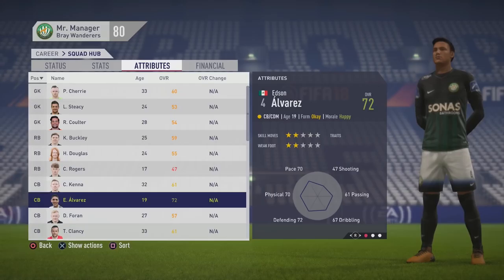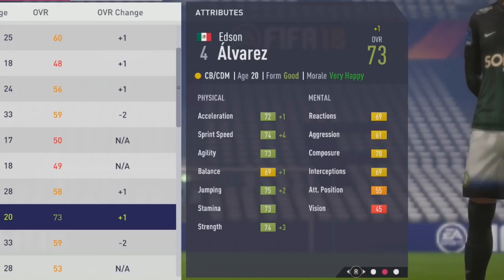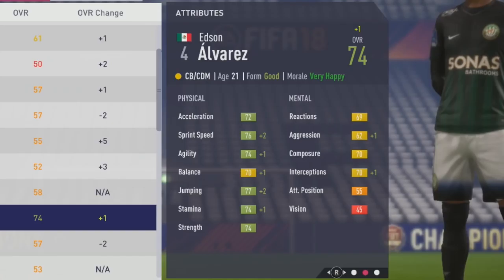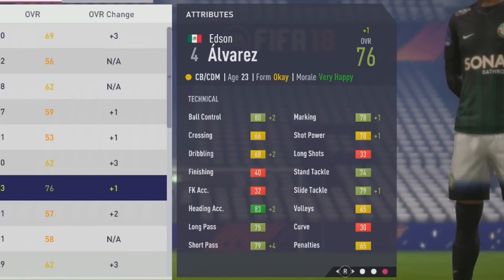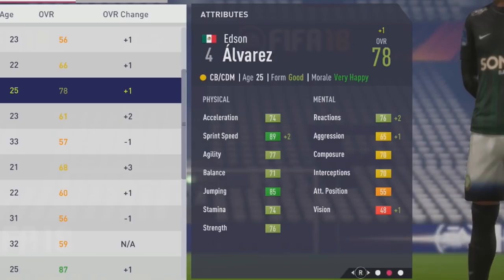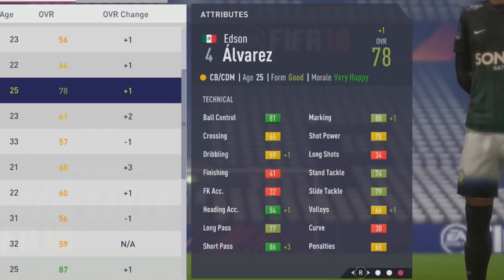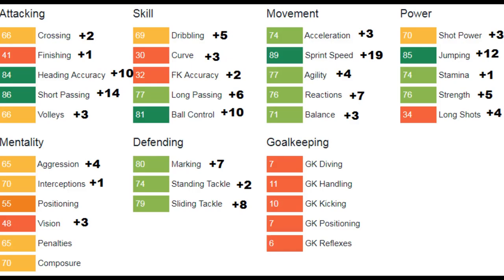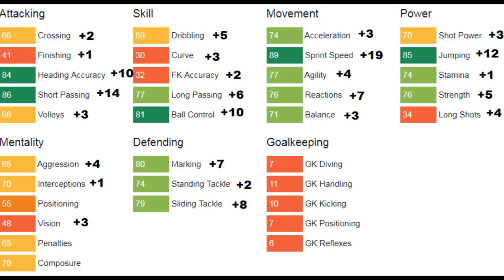FIFA 18 | Edson Álvarez | Growth Test